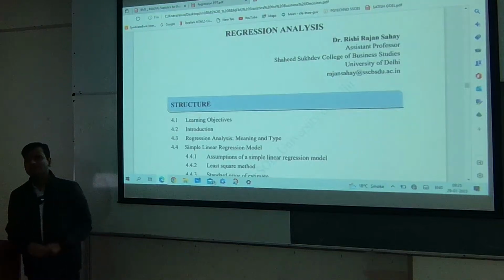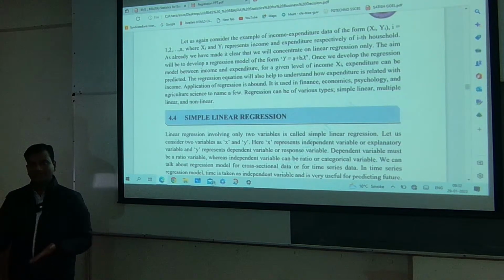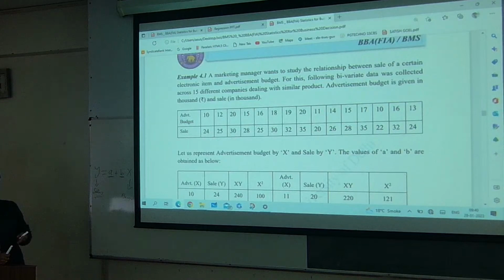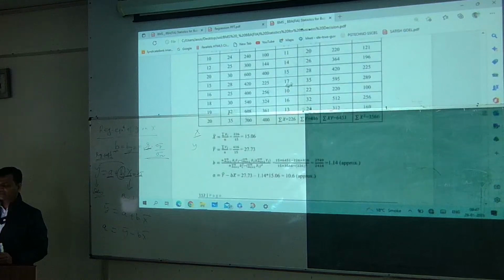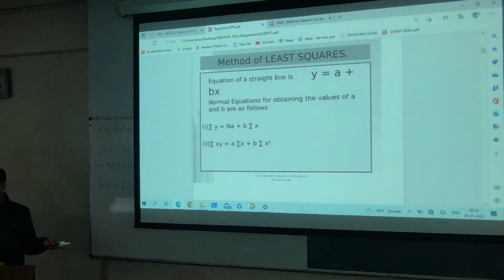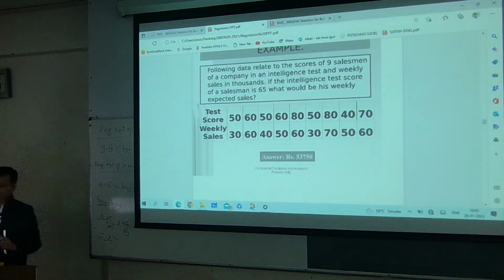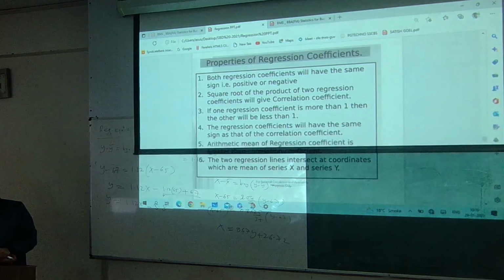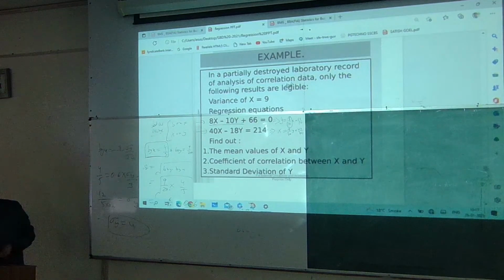DSC-03, Statistics for Business Decisions by Dr. Satish Goel